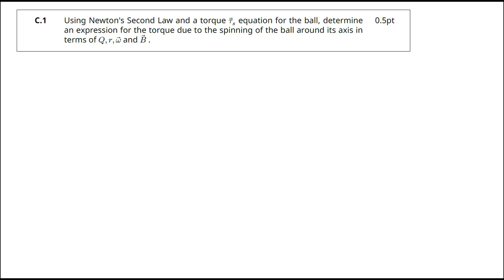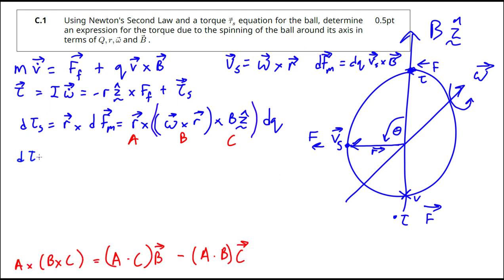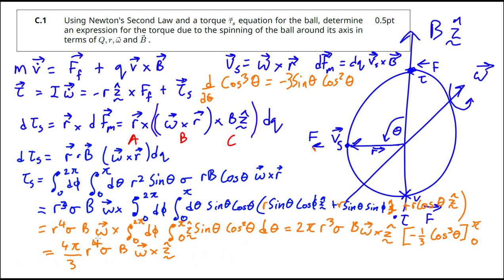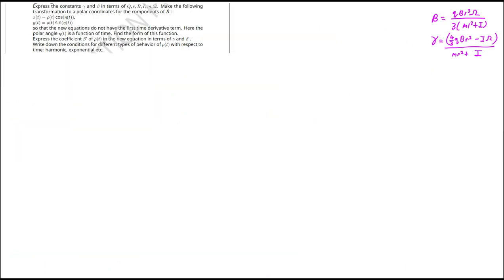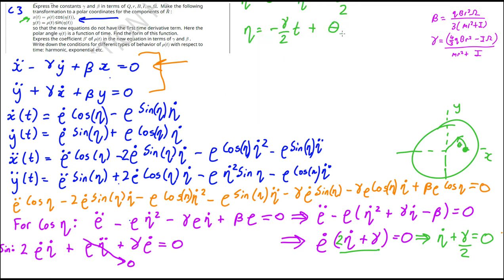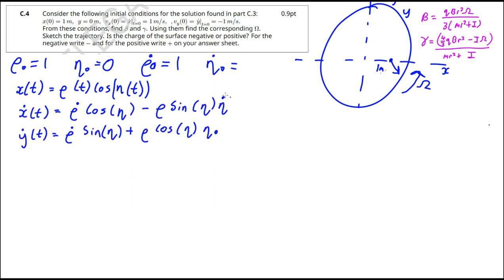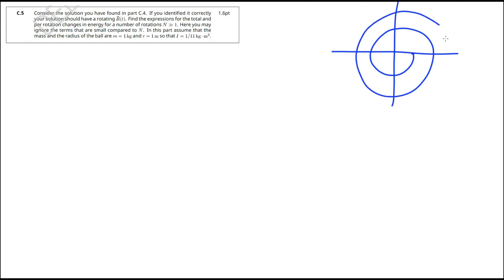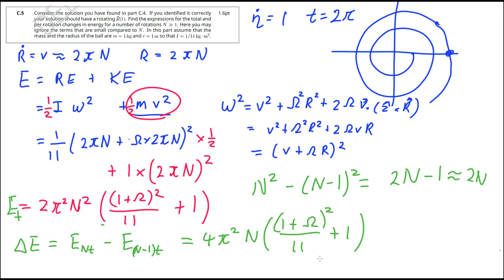APhO2023 Theory Q2C Walkthrough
Lachlan McGinness walks through the Mongolia 2023 APhO theory question 2c.